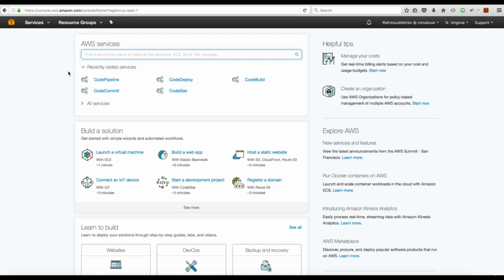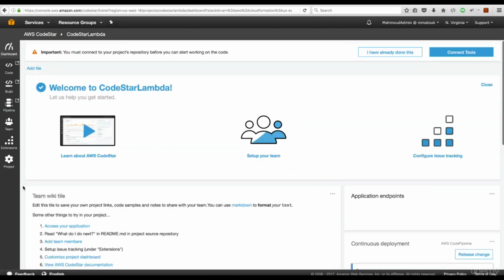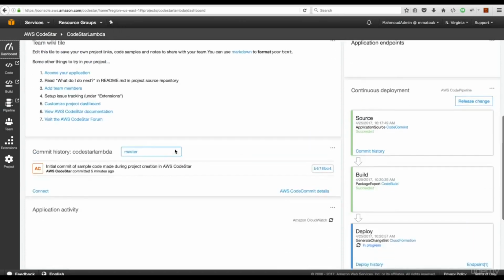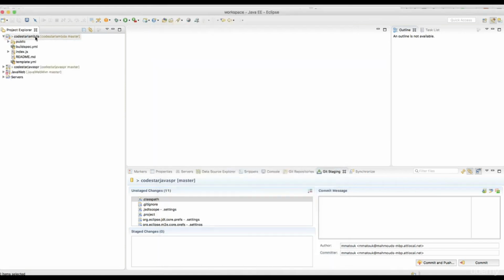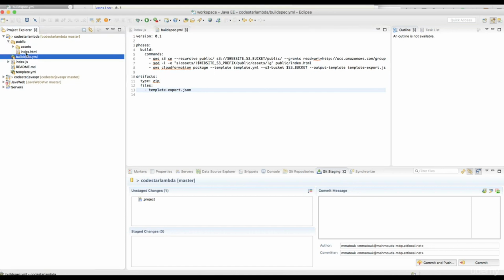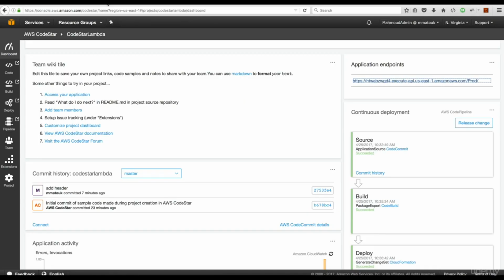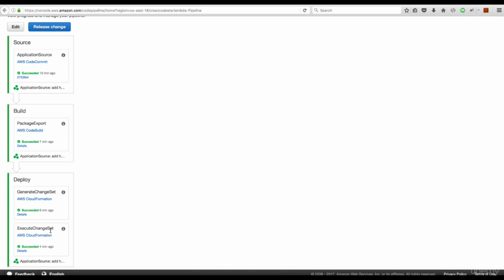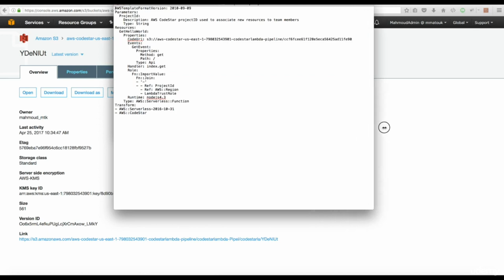AWS CodeStar for Serverless Applications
This tutorial will help us to understand how to use AWS CodeStar for quickly develop, build, and deploy applications on AWS.

Following is the list of content covered in this session:

What is CodeStar?
Who should go for It?
Demo: Deploy Project Application using AWS CodeStar